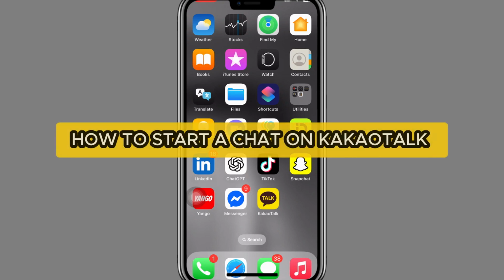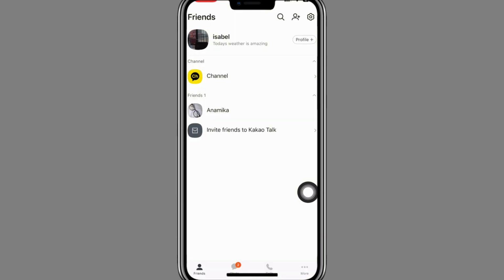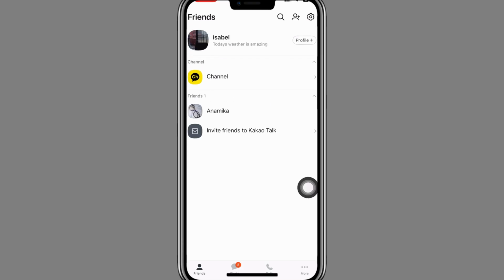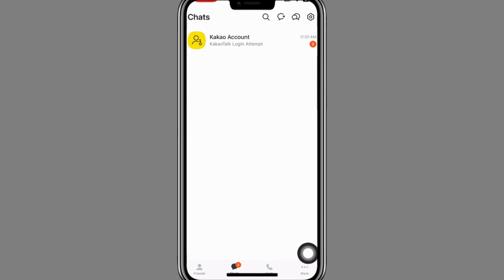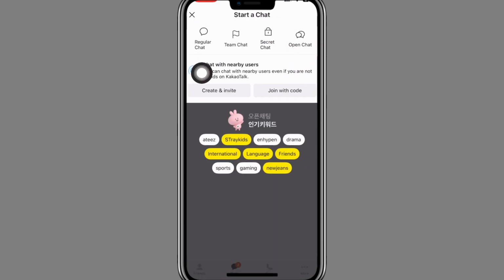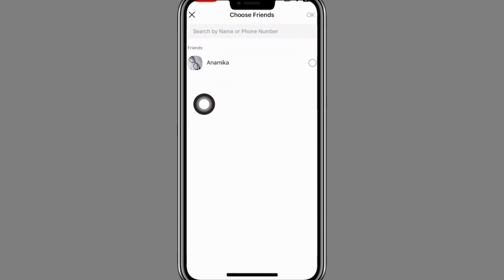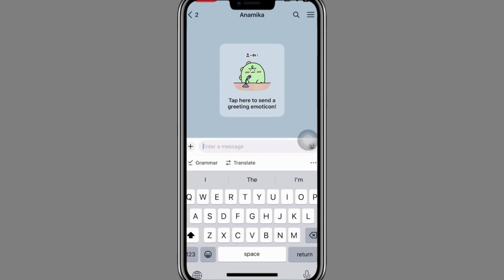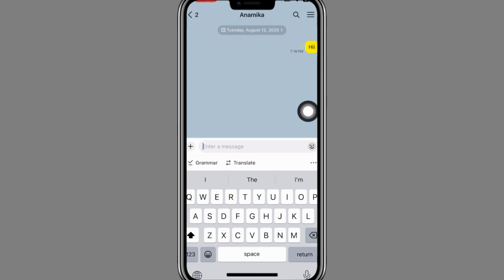How to Start Chat on KakaoTalk 2025?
New to KakaoTalk and want to start chatting with friends? In this quick tutorial, we’ll show you how to start a chat on KakaoTalk in just a few simple steps. Whether it’s a private one-on-one conversation or a lively group chat, KakaoTalk makes connecting with others fast and easy. Stay in touch anytime, anywhere with clear and instant messaging!